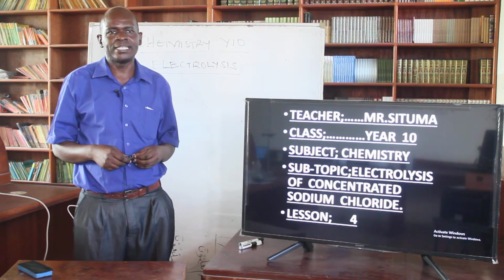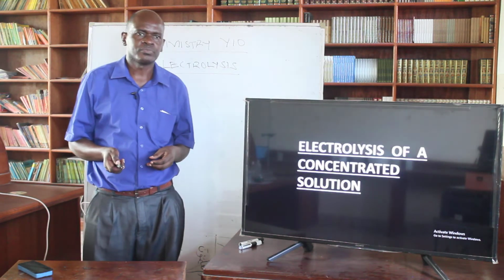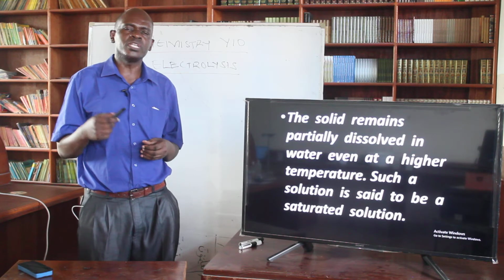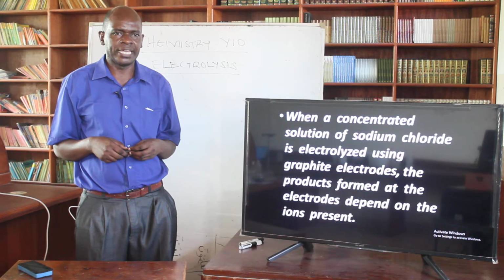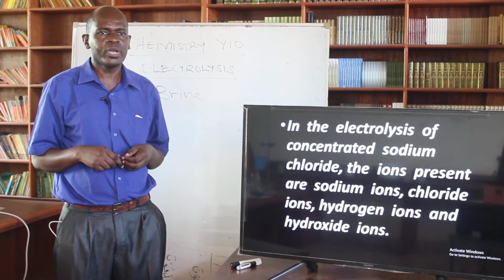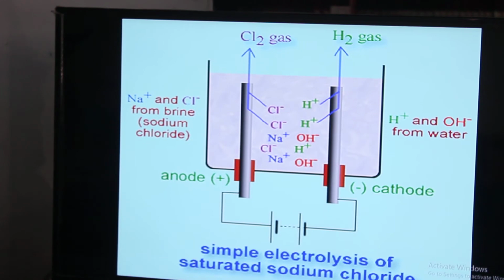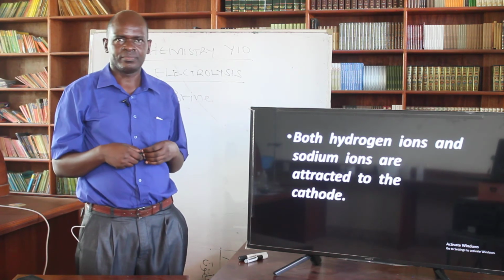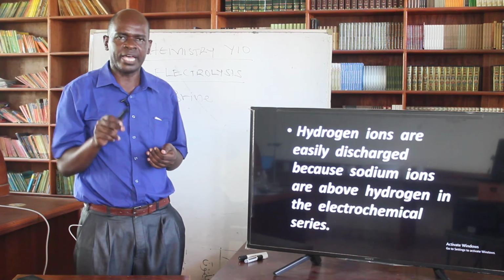AIRED MON 13 MR SITUMA CHEM YEAR 10 LSN 4 PART 1 ELECTROLYSIS 27 JUNE